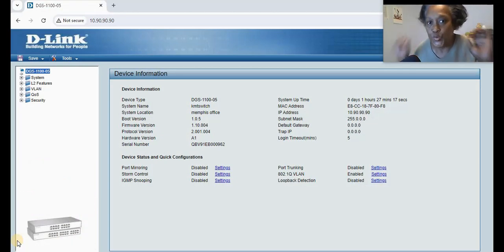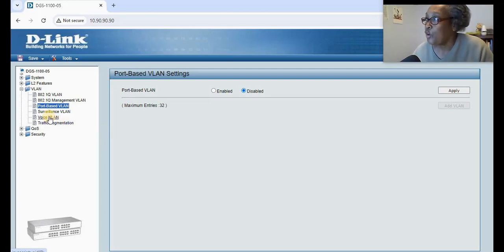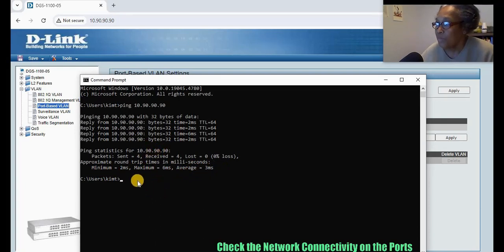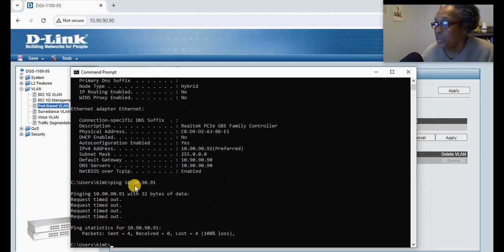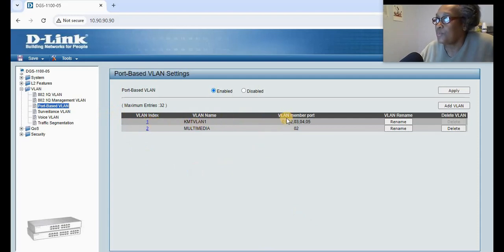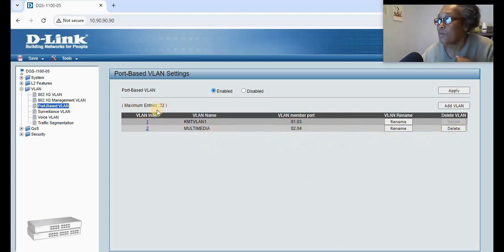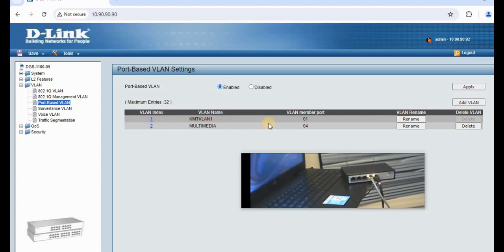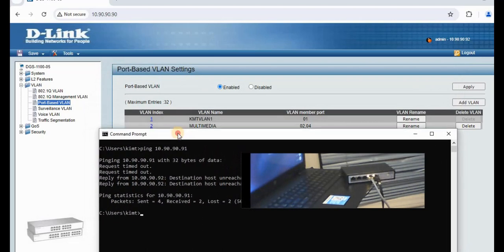VLANS Explained (How to Setup a VLAN on a Switch)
This video will demonstrate how to create a VLAN on a  switch which operates at the datalink layer of the OSI model.